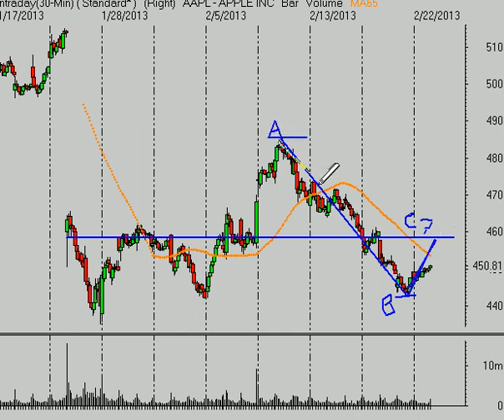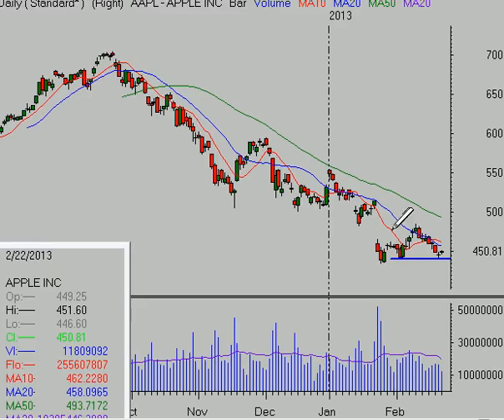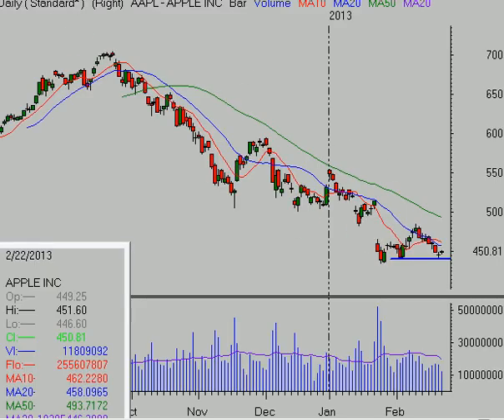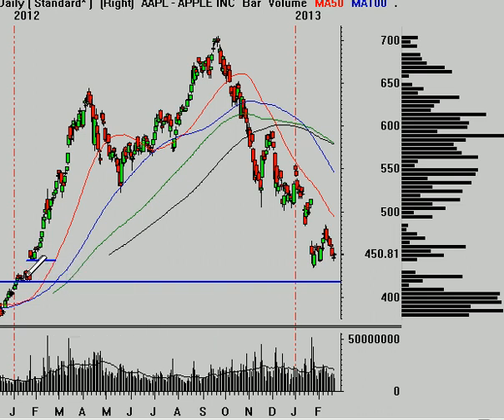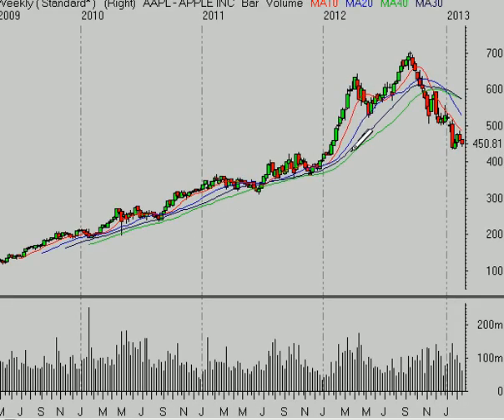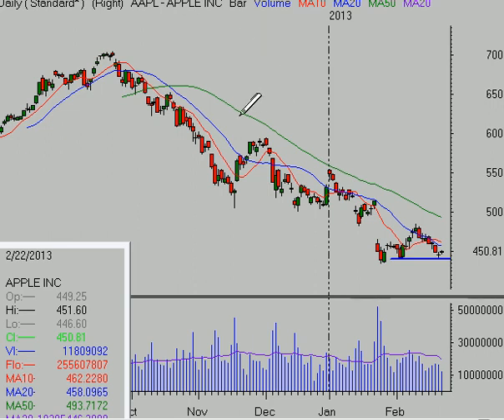Apple Headed for 415-420?